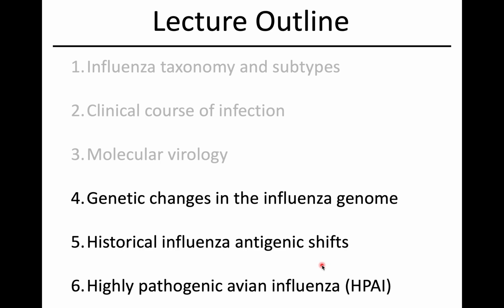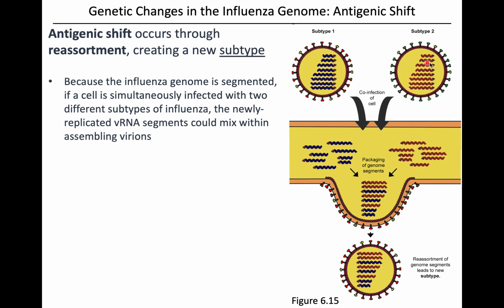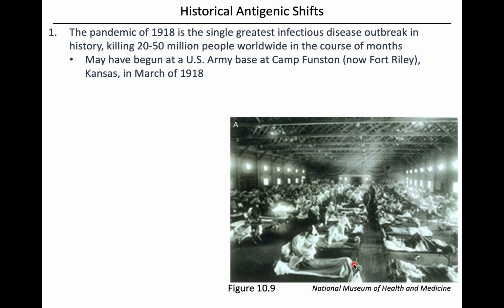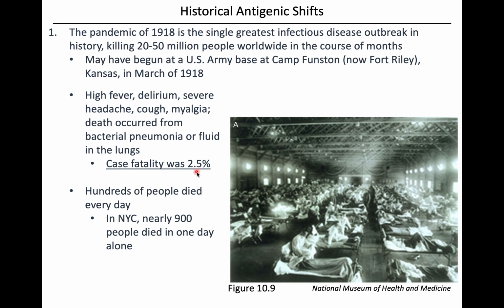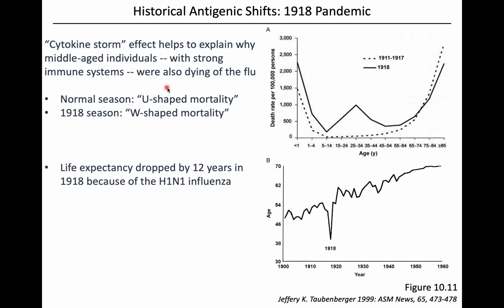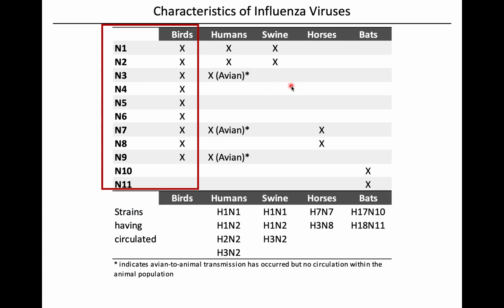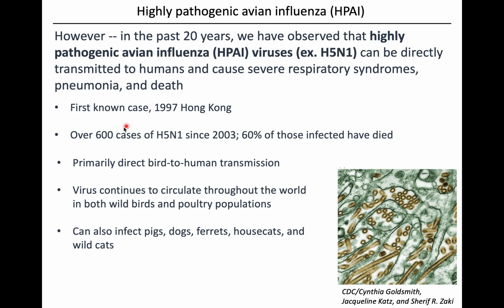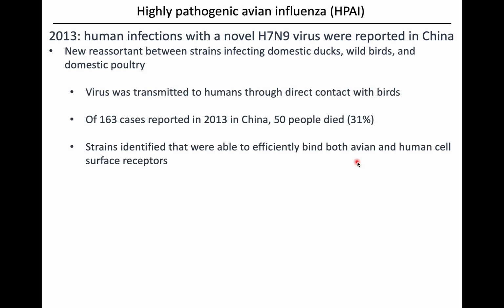Virology Chapter 10 (Part 2 of 2)